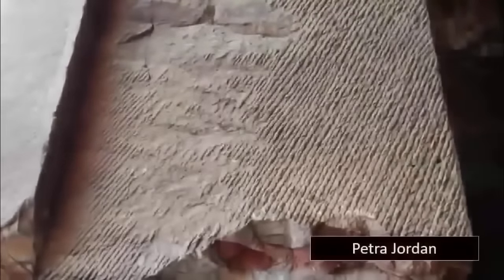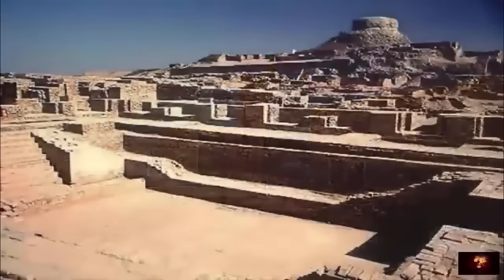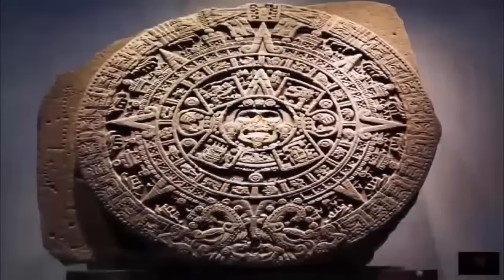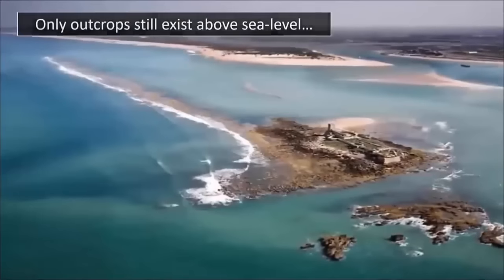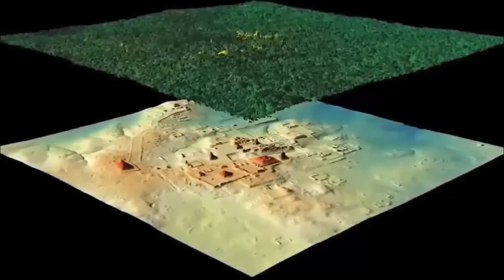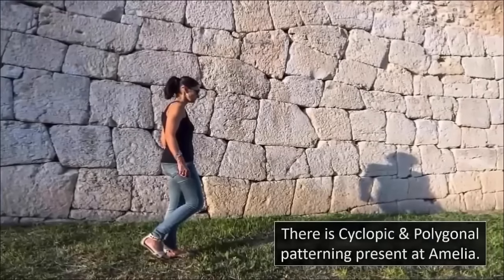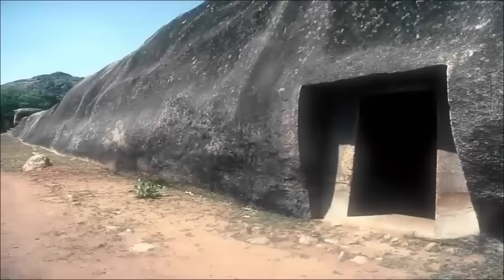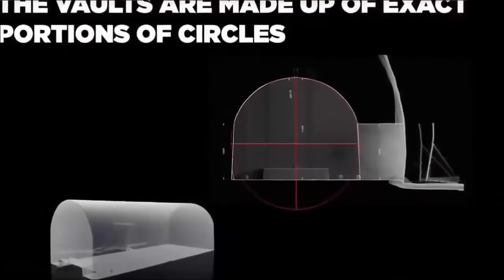Radar Reveals Lost Super-Civilization?